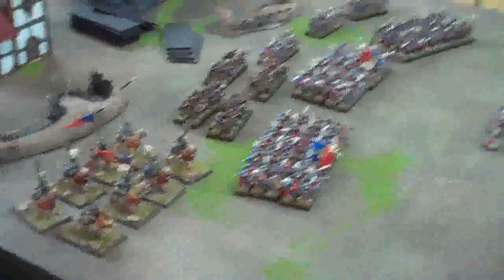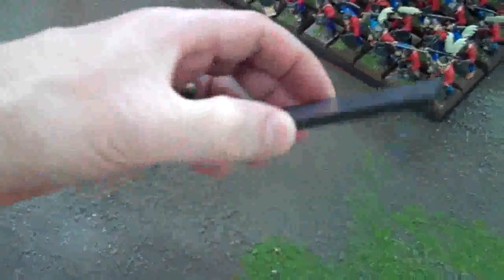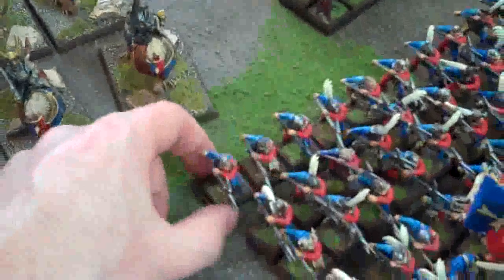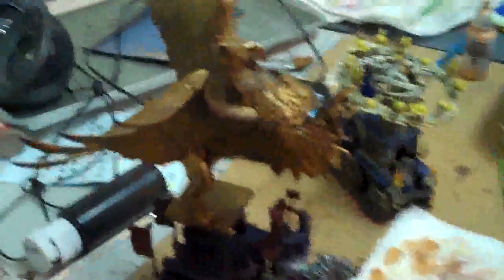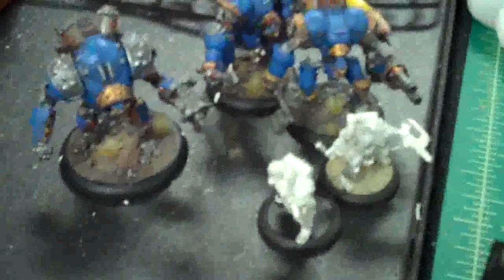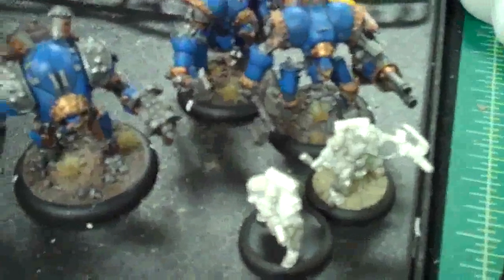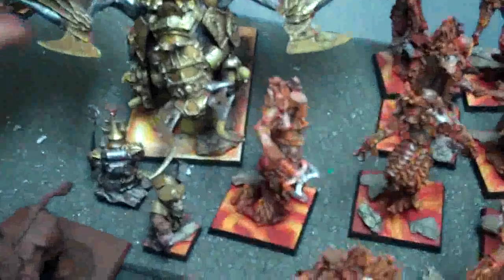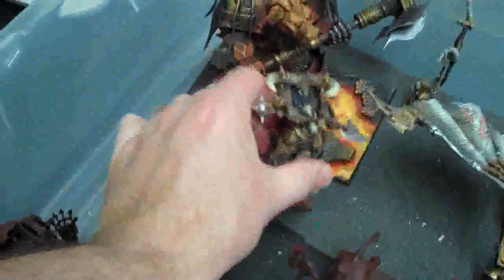Studio Update- You play the game...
Hello,

Welcome to Blue Table Painting!

Let go of your cares and worries.  We are here to serve you.  We are a full-time miniatures assembly/painting service.  If you want us to do your project we need a half-down deposit.  When we finish your project you get pictures.  When you approve and pay the last half we send your models.

Even though you have sent a quote request already, we need it in a certain format.  Here is the information we need:

• Name First and Last Name
• Country What country/state are you from?
• Phone  If we have some quick questions can we call you (US only)?  [optional]
• Readiness  Are you ready to set up your project right now?  If not, when?  Or are you just looking for a ballpark quote?  Can you tell us your budget and let us do the most we can within that?
• Models What models do you want painted?  Are you providing them?  Would you like BTP to get them for you?  Can you have them sent from a retailer directly to the studio (we like that).  We recommend
• Assembly  Are we assembling your models or are they coming ready to paint?  Do you want magnetization options (non-infantry only)?  Do you want conversion work?
• Painting  It costs more for a higher quality.  Do you want us to "just get it done" in a budget?  Or are you willing to pay more for a higher level of painting?
• Reference  How did you hear about Blue Table Painting?

See a ridiculously huge list of happy client letters
Video on how to set up a project   5 minutes
Same thing written

Shawn Gately
Blue Table Painting Inquiries Department

Here is some general information.

We do ship overseas.

As a general rule of thumb it costs $600-1200 per 1000 points in a Warhammer-type army.  This is if we provide everything (models, assembly, and painting).  This varies based on a number of factors, mostly the quality of painting you choose.  If you just want painting only (ie you have your models already assembled) the cost is about half of that.

I may have attached a cost spreadsheet.  This is an excellent tool and guide.

Here is a video on how to use the spreadsheet.  You do not have to fill this out yourself.  I will be happy to work from an emailed list.

You have three options to get a quote:
A) Fill out the sheet yourself  This spreadsheet will auto-calculate all costs associated with your commission.  If you are providing and/or assembling your own models you will naturally zero out those totals.
B) Send a list of what you'd like done.  What models need assembly? Cleaning?  What models are you providing?  What models would you like us to provide?  I'll send back a detailed quote.
C) Call me and I will set everything up over the phone with you.  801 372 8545.

Scheduling a Project
Projects usually take 3-6 weeks to complete.  It is unusual for a project to take more than 12 weeks (less than 1% chance).

To schedule a project, we need the following things:
1) The Models (or a list of models to be acquired).
2) A Deposit as indicated on the Project Breakdown spreadsheet
a. Pay by phone with major Credit Card 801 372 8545
c. Respond to this email asking for a Paypal money request.
d. Pay by MO, check or cash (see website Service Guide for details)
3) The Instructions .doc sheet filled out and returned.

When you start a project you agree to the terms in our Service Guide .

Minimum Run Size
There is a minimum order of $250.  This is usually waived for the first project for a new client.  Generally speaking, Levels 2-4 are reserved for whole units of models or vehicles/monsters.  Levels 5-6 are for individual hero types.  Levels explained.

Also keep up to date with our Daily Blog I keep that updated almost daily.

• Google Chat ID is bluetablepainting
• Skype ID is bluetablepainting